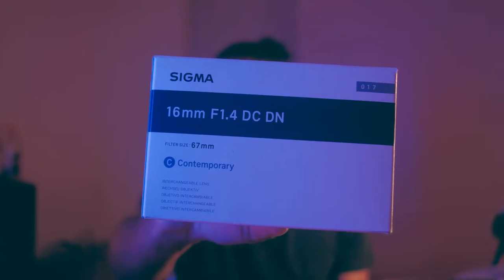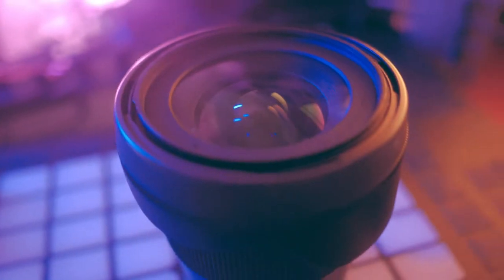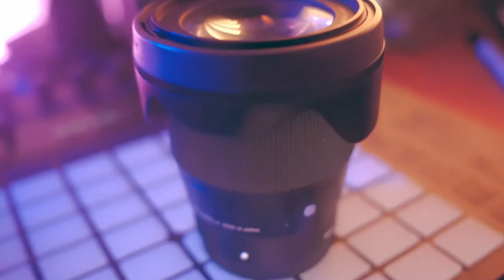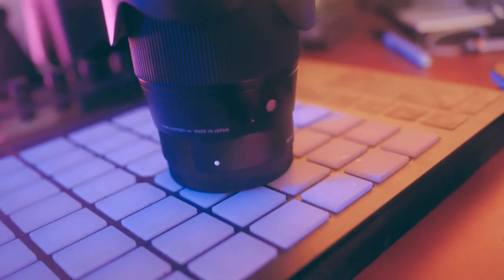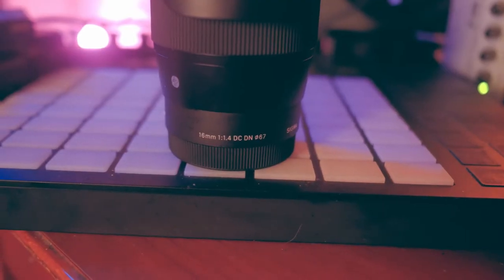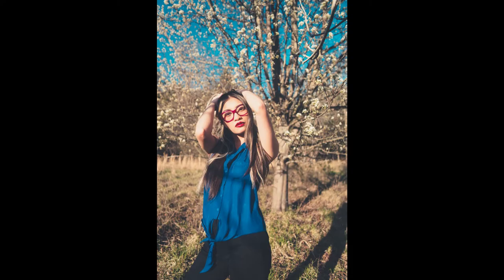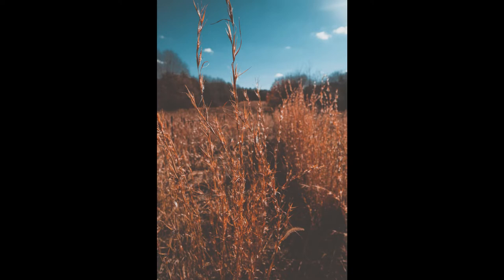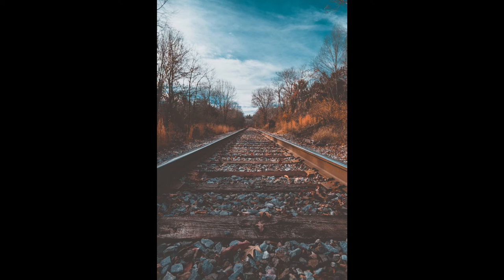Sigma 16mm f/1.4 contemporary lens Final review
Here are my Final thoughts on the sigma 16mm f/1.4 contemporary lens for sony aps-c cameras.